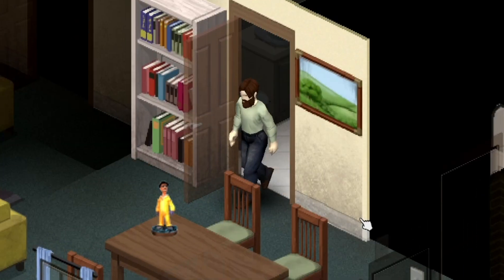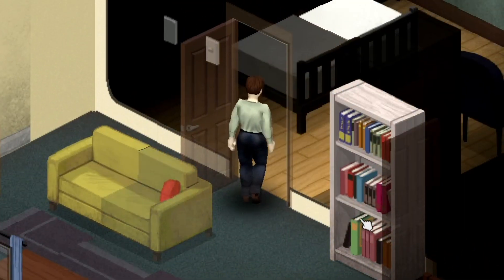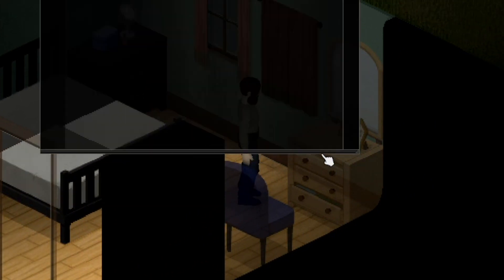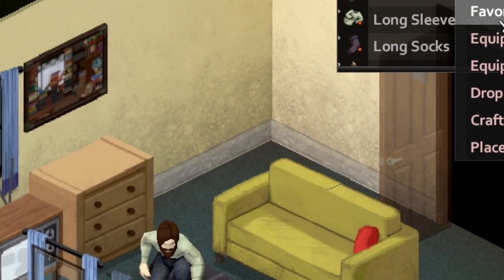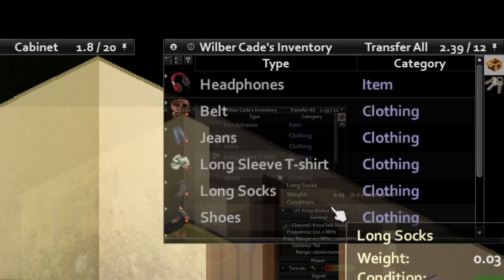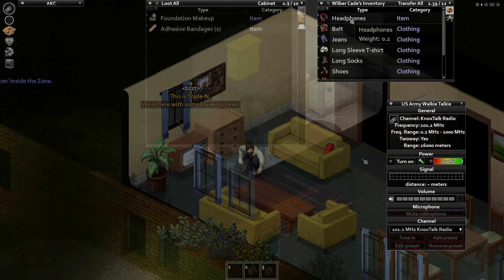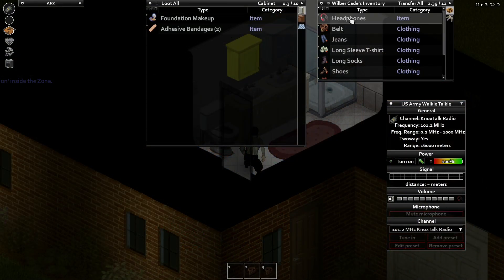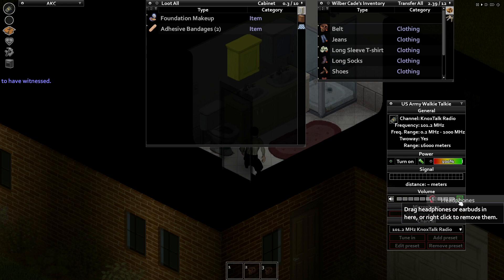project zomboid tip how to use headphones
Project Zomboid tips that you may (or may not)...made for beginners!

Did you know?  I stream 7 days a week and when I'm not here, I'm on the Twitch!  Stop by and say hi!

I announce whenever I'm about to go live with a link (plus, it's where the cool kids hang)

Believe it or not, I do play other video games - Join Drunk's Steam Reviews (curator) I also have a steam group I maintain as well